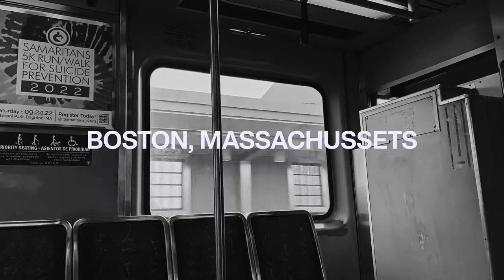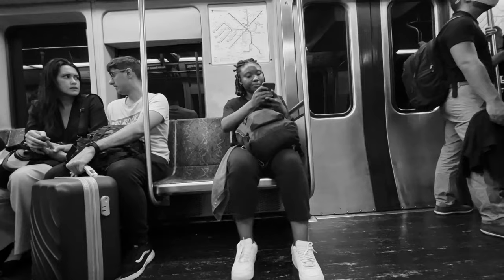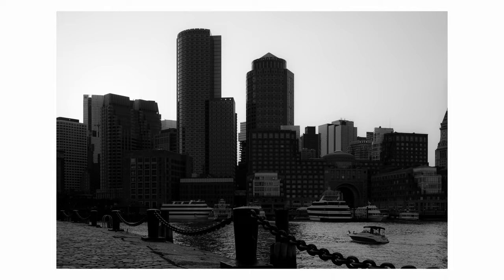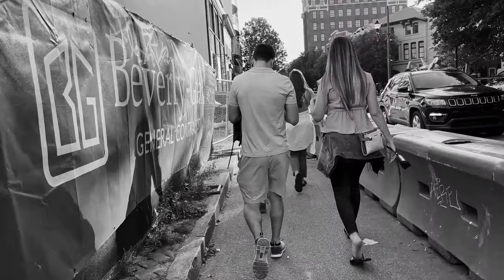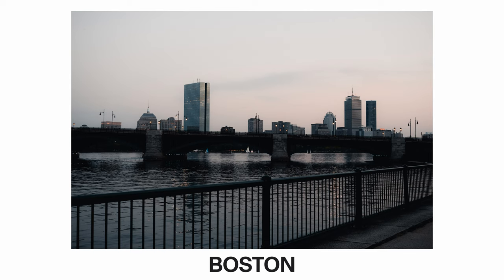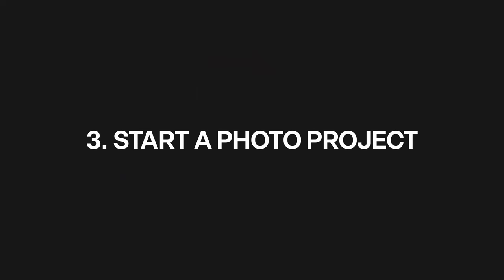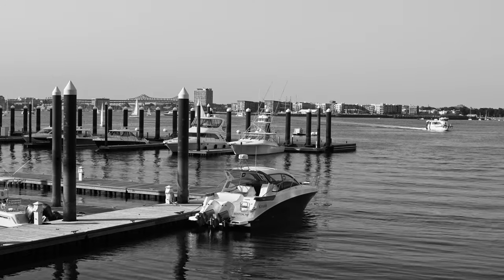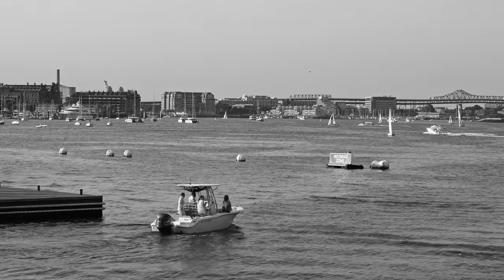3 Tips for Street Photography in a Small Town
So... You want to try street photography, but don't have easy access to a major city. Rest assured, you don't need to live in NYC or London to take great street photos.

Let's discuss some things you can do to make your small town work for YOU. Here are 3 street photography tips for photographers living in small towns!

LAST VIDEO
What is Street Photography?

Sections:
00:00 - Intro
01:30 - 1. The fishing technique
02:20 - 2. Look for events in your area
03:08 - 3. Start a photo project
04:20 - Outro